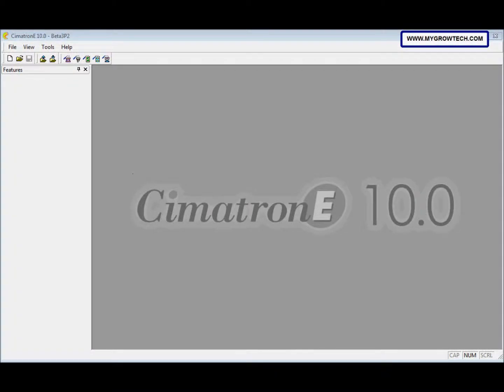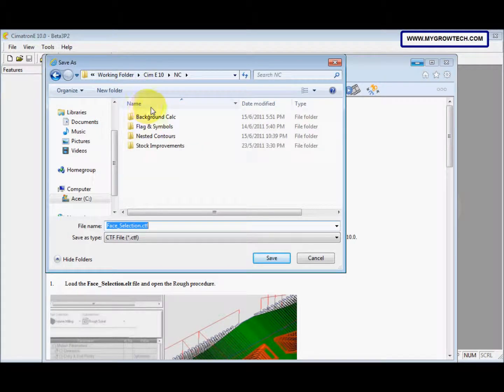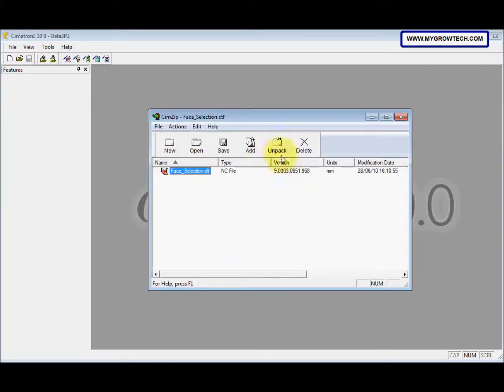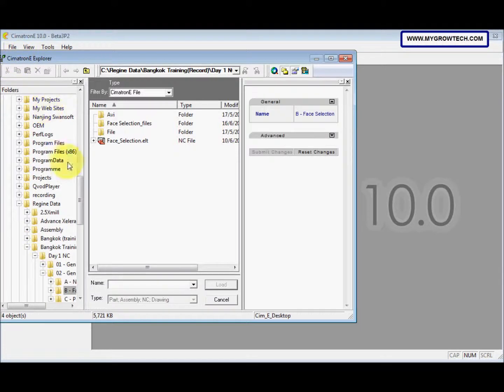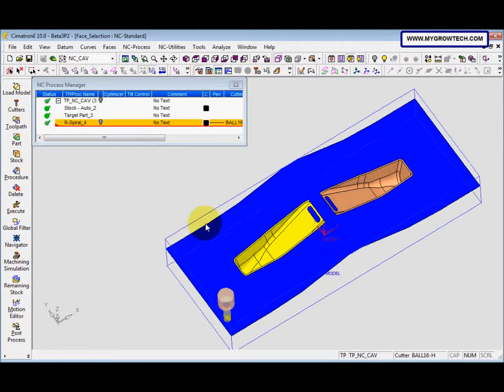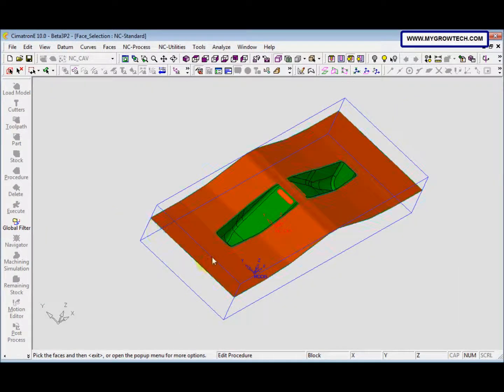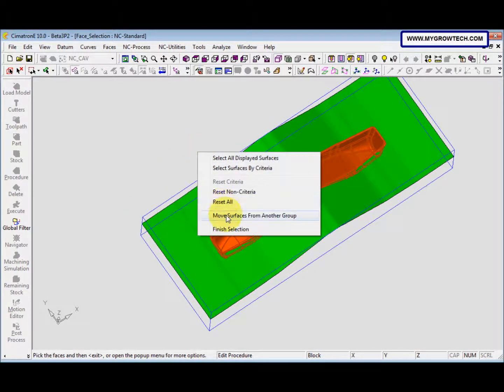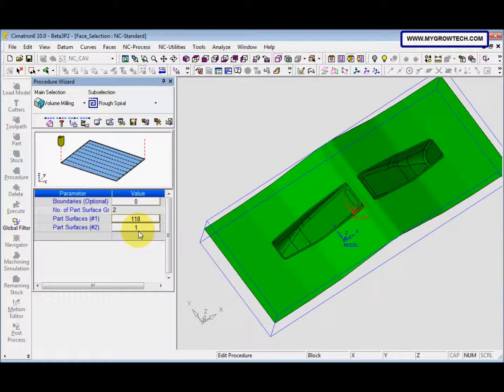RC024 Face Selection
This video was recorded by using Cimatron E 10.
This video will show you the improved of Face Selection mechanism that has been develop for Cimatron E10.